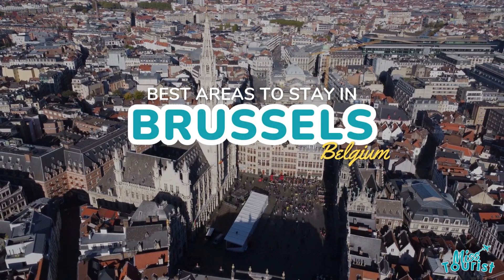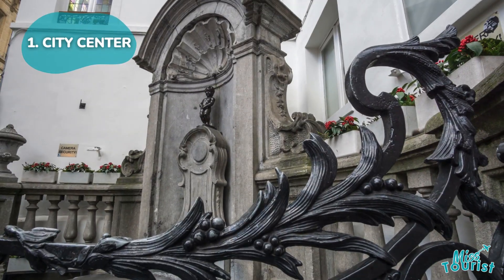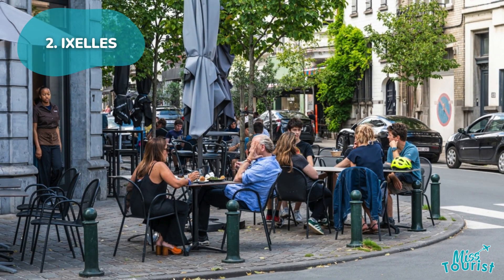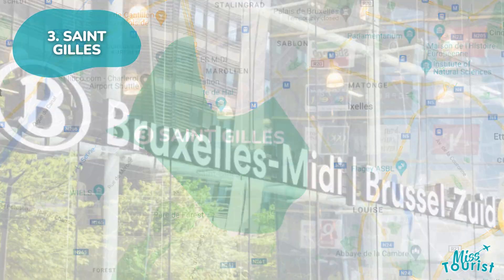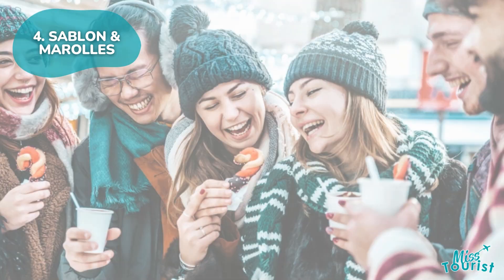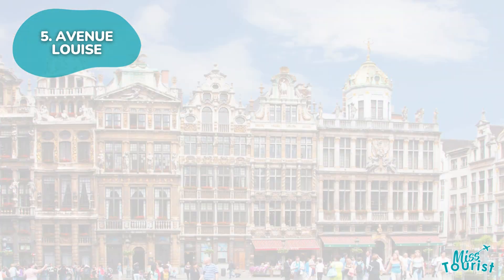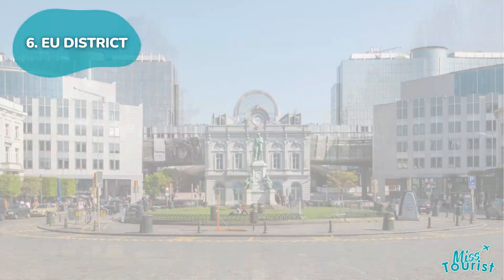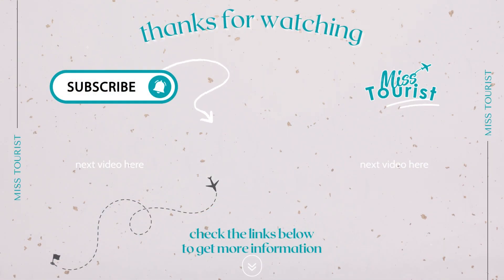🏰 Where to Stay in Brussels 2024: 6 TOP Areas with Map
🏛️ Where to Stay in Brussels: Discover the BEST Accommodations for Your Belgian Getaway! 🇧🇪

Planning your dream getaway to the historic city of Brussels, Belgium? Join us as we unveil the top neighborhoods and accommodations tailored to suit every traveler's budget and preference. Immerse yourself in Brussels' rich history, stunning architecture, and culinary delights while finding the perfect spot for your unforgettable stay.

🇧🇪 Why Brussels? Known for its grand squares, world-class chocolates, and European Union headquarters, Brussels is a must-visit destination in Belgium. Here's your ultimate guide to finding the ideal neighborhood and lodging for your Brussels adventure.

💬 Join the Conversation! Where in Brussels are you most excited to stay?

🔗 Dive Deeper: Explore more about the top accommodations in Brussels on our comprehensive blog post

👍 Spread the Brussels Magic: Help fellow travelers by liking and sharing this video!